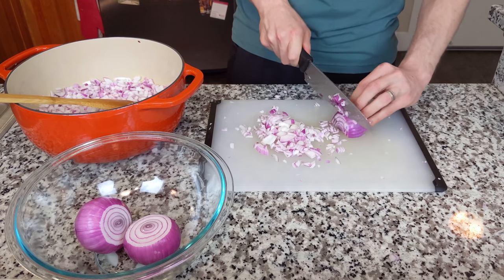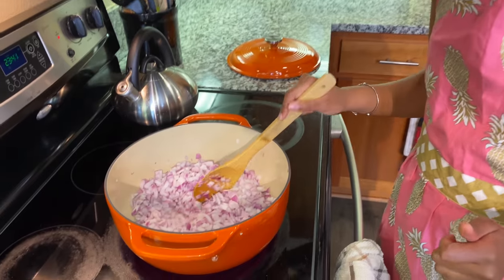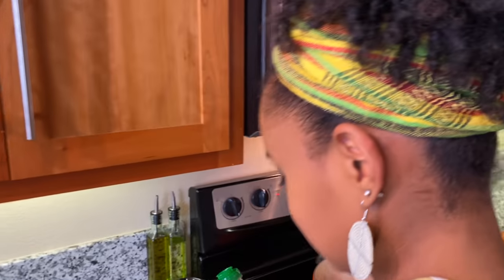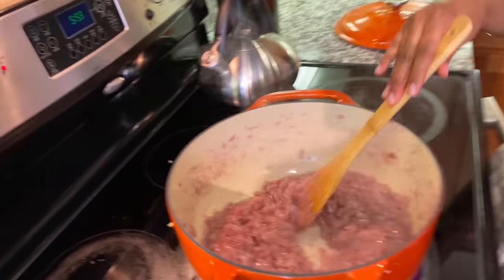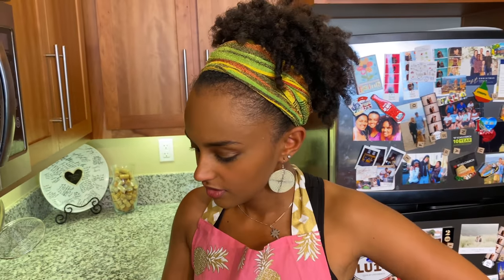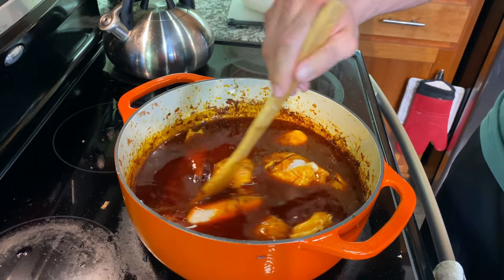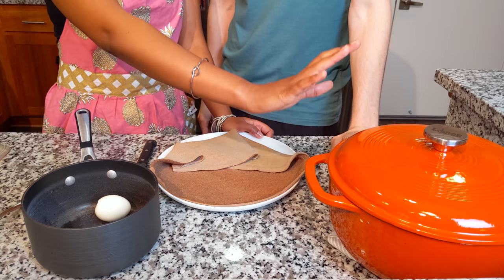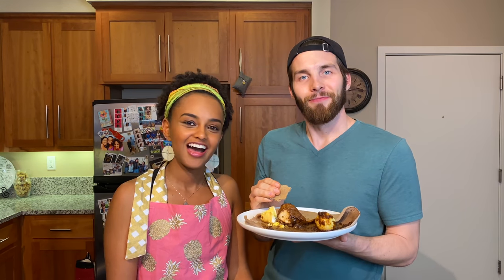Husband Makes Ethiopian Food - Doro Wot (ዶሮ ወጥ)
This week, Betty teaches Tyler her Doro Wot (ዶሮ ወጥ) recipe! Doro Wot is an onion-based chicken stew. This was a labor of love, and we really hope you enjoy this video!

To stay up to date on Tyler & Betty, follow Betty on Instagram